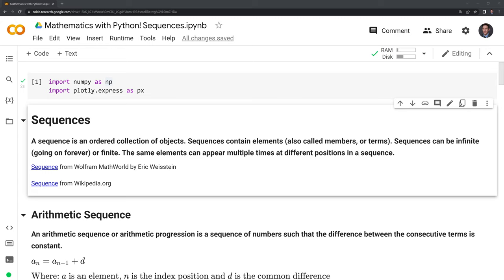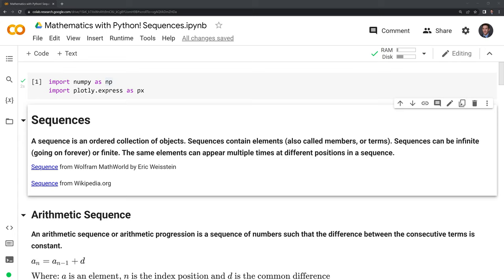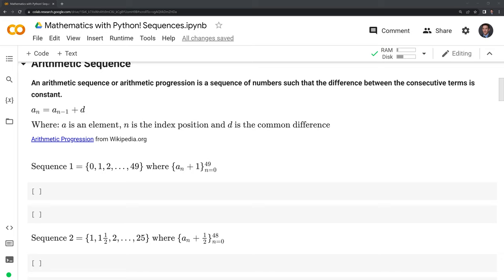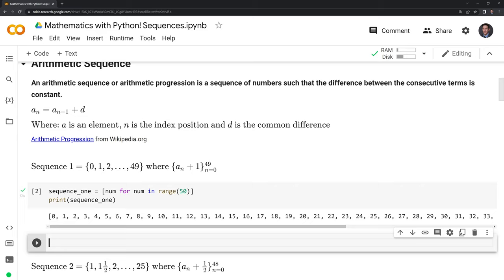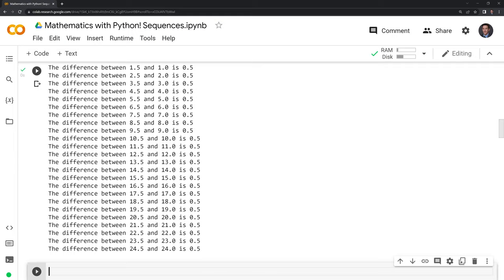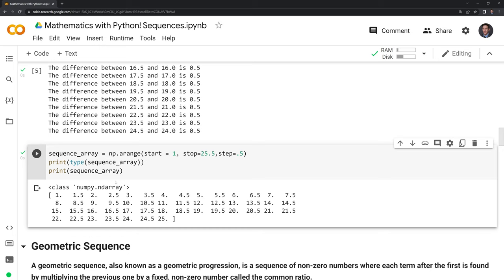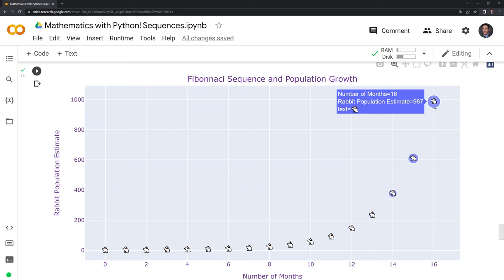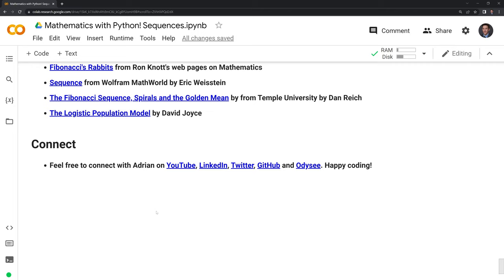Mathematics with Python! Sequences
Tutorial introducing mathematical sequences through Python. Learn about the different types of sequences (Arithmetic, Geometric, Fibonacci), how to create a sequence with Python lists or arrays and real world applications of sequences.

The notebook can be found in the "Mathematics with Python" folder within the below repo.

|-Video Chapters-|
0:00 - Intro
0:11 - Definition of a mathematical sequence
0:54 - Definition of an arithmetic sequence
1:20 - Coding arithmetic sequences with Python lists
6:09 - Coding arithmetic sequences with NumPy arrays
6:54 - Definition of a geometric sequence
8:06 - Coding geometric sequences with Python lists
9:55 - Definition of the Fibonacci sequence
10:55 - The golden ratio in nature
11:23 - Coding the Fibonacci sequence in Python
13:31 - Geometric sequence and calculating the value of an interest bearing deposit
16:45 - Fibonacci sequence and population growth
19:52 - References and additional learning